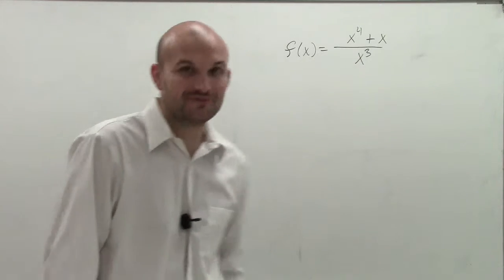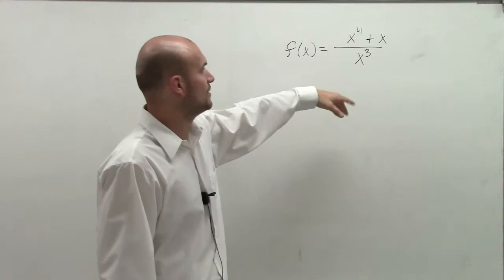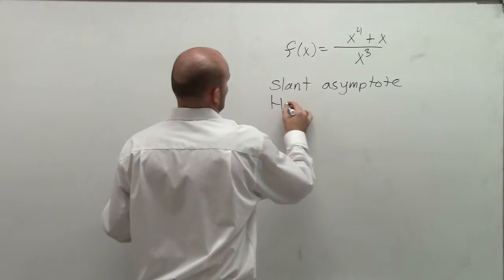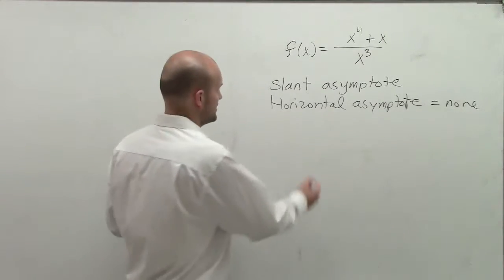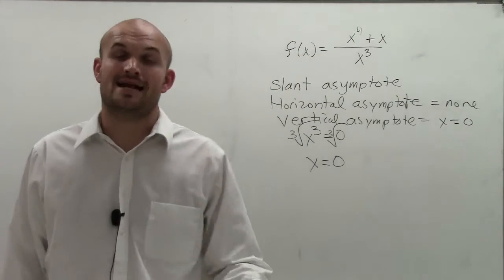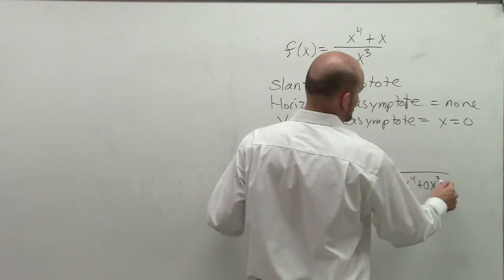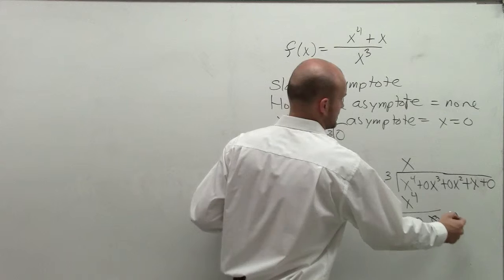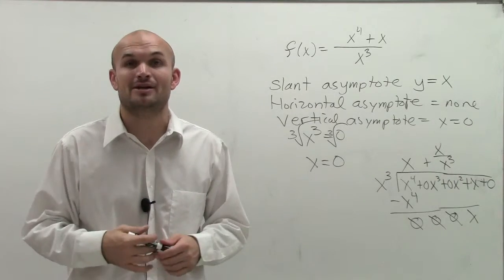Determine the vertical and oblique asymptotes